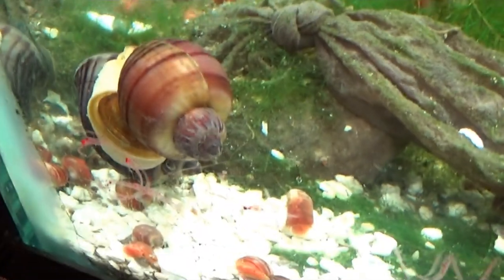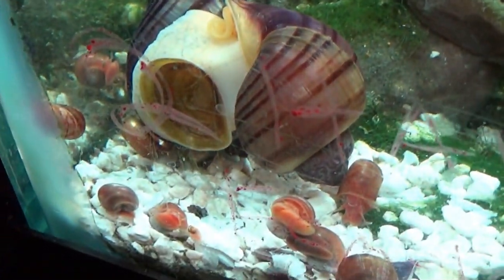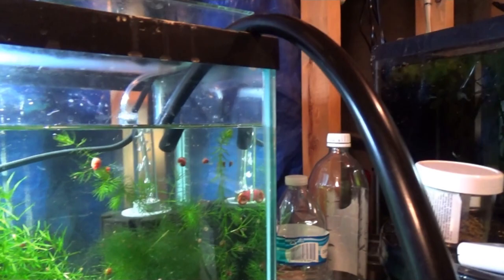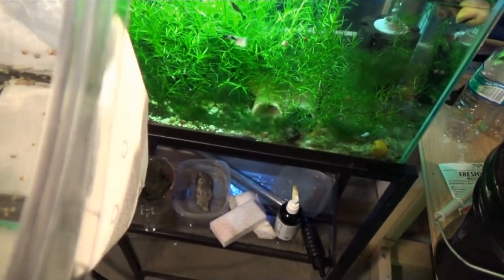Trials And Tribulations Hatching Mystery Snails!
Finally got them to hatch! Not sure I came up with the best solution, but it finally worked after losing about 15 clutches!

My Fish Food Line
My link for eBay
Search sellers items!

I need all the support I can get to help me fund this business and hobby!